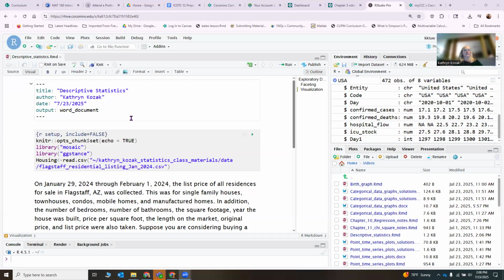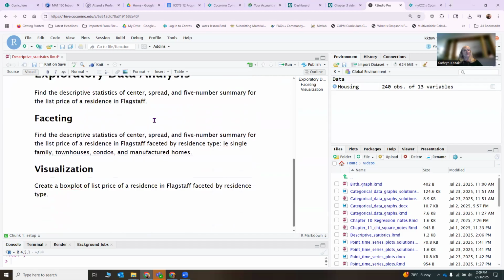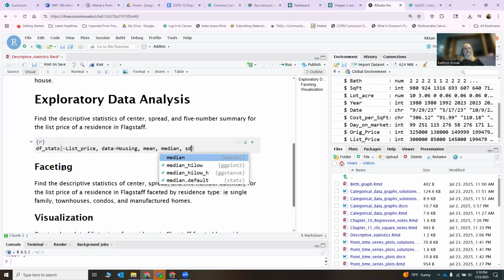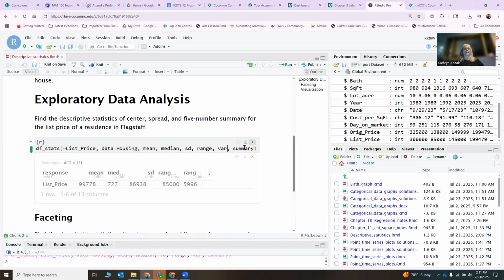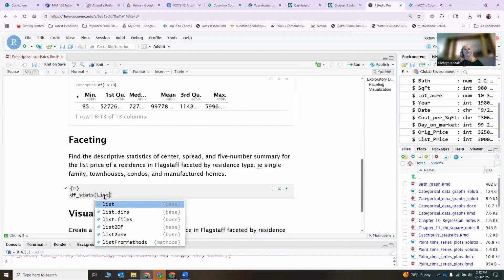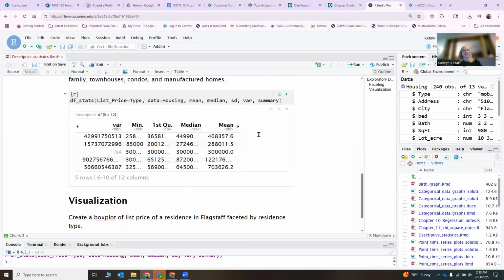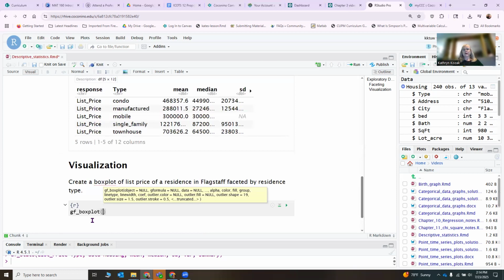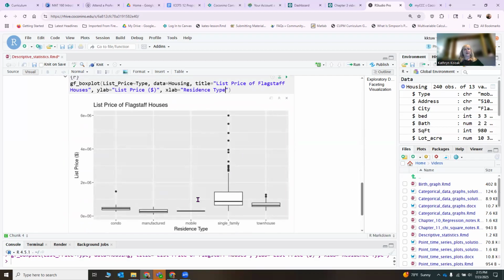Descriptive statistics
This video shows an example for finding descriptive statics using R Studio and the mosaic package. The descriptive statistics are center, spread, and boxplots with faceting.